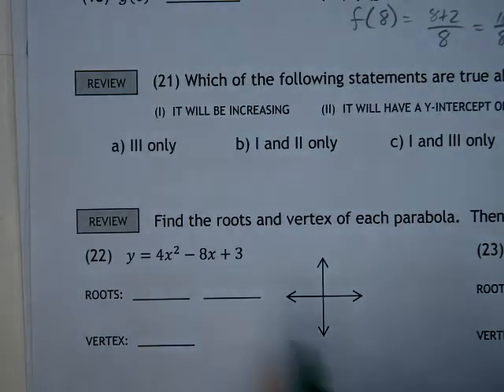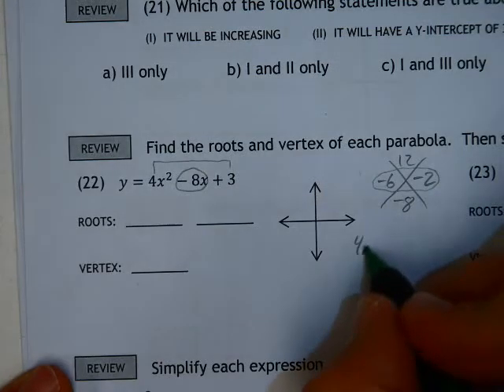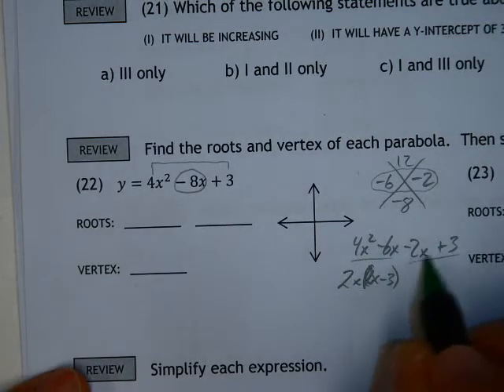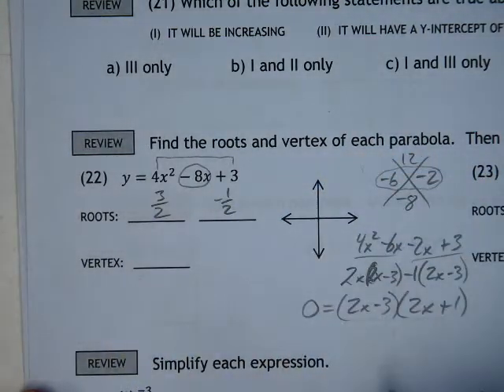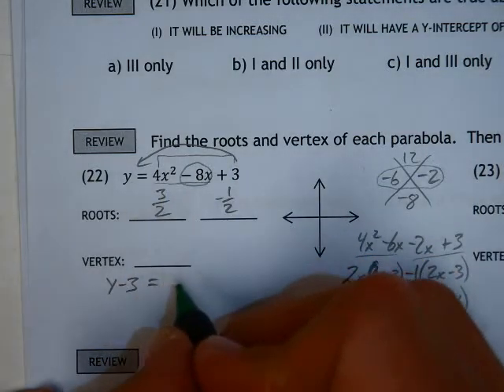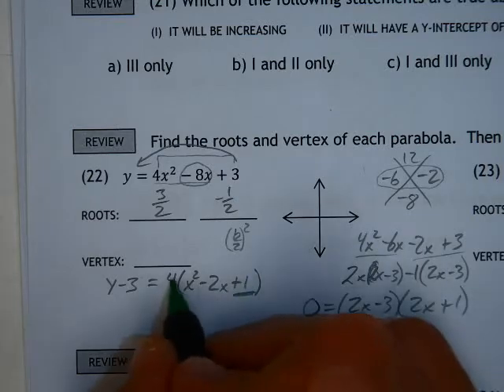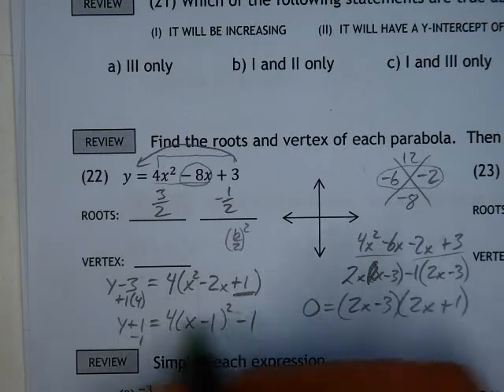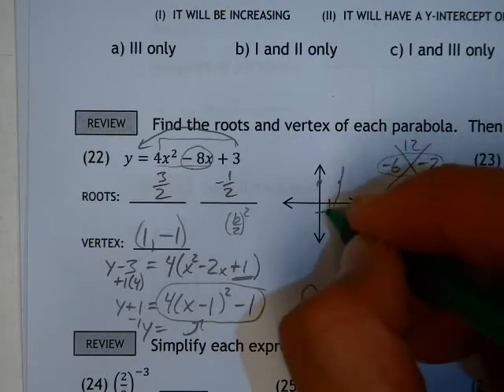Algebra 2 24.3 Number 22 Roots and Vertex of a Parabola